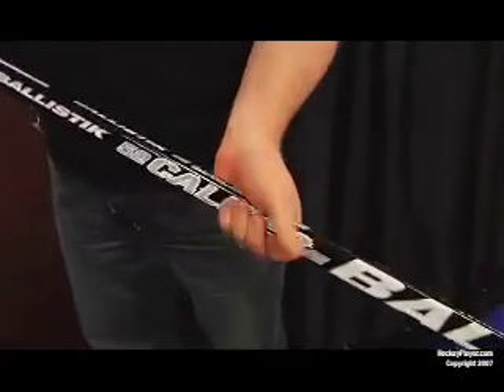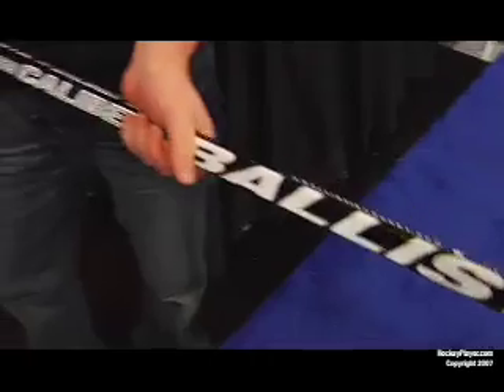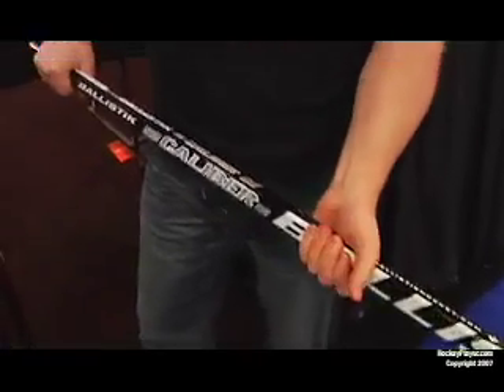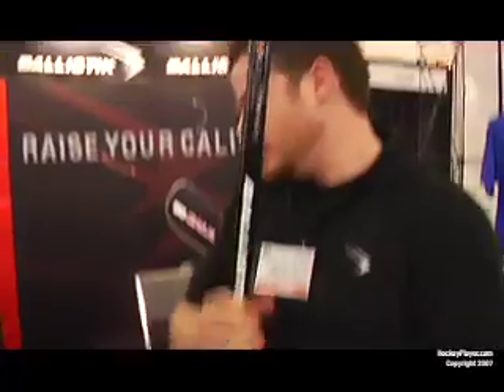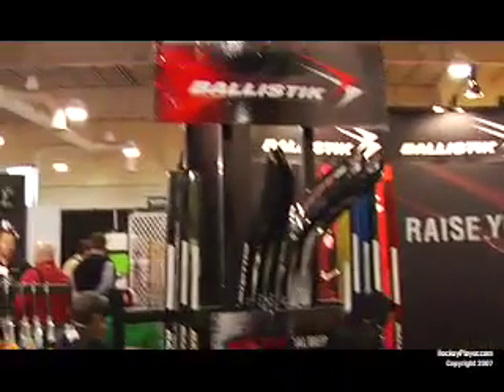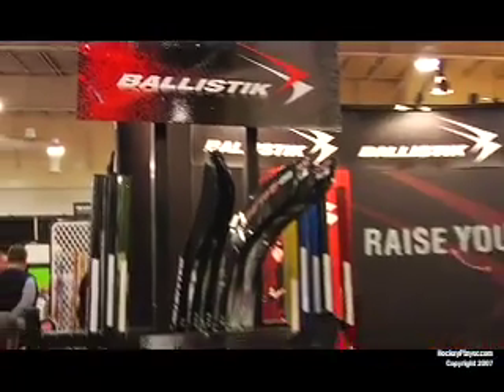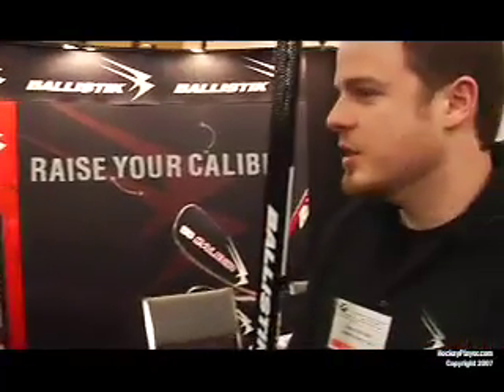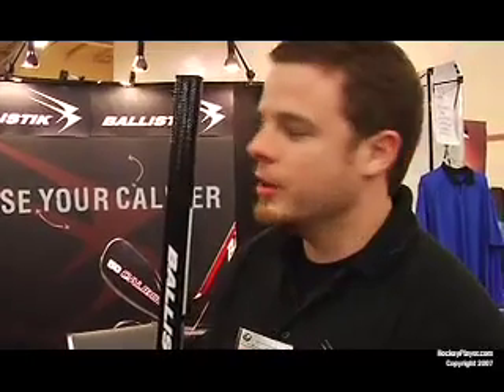Ballistik Hockey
A look at the stick technology from Ballistik Hockey.